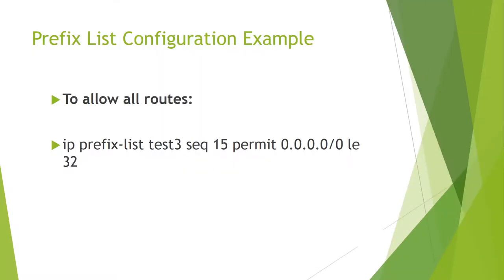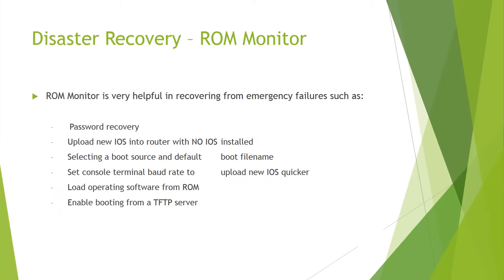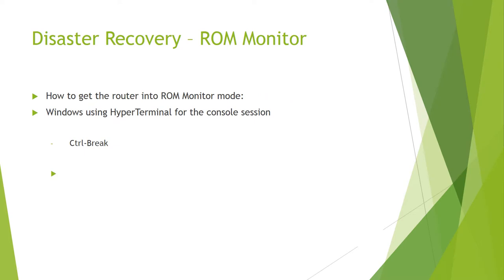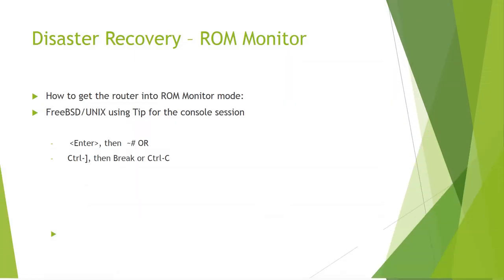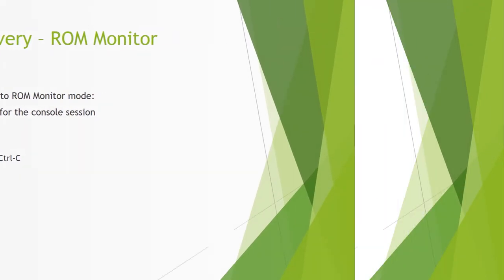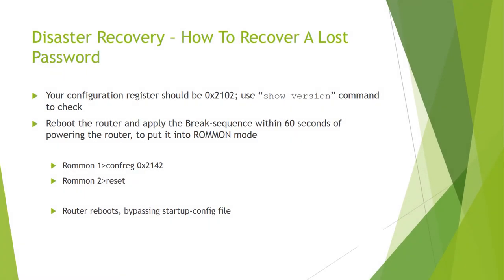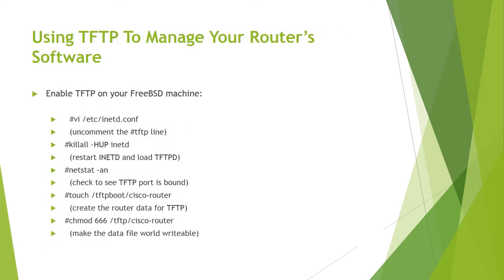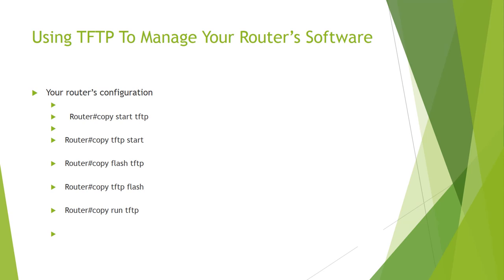CCNA Complete Introduction Part 7